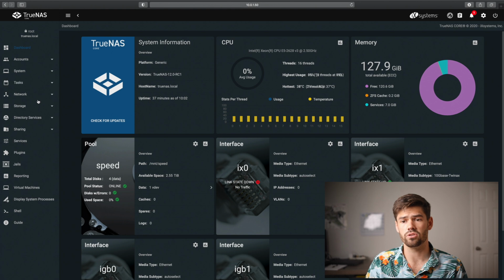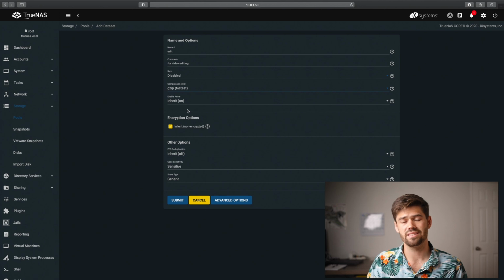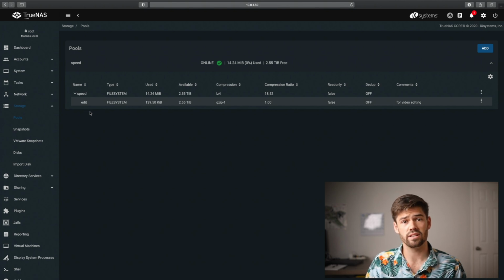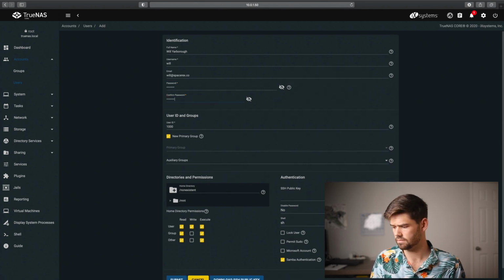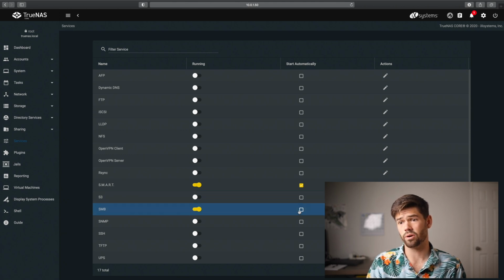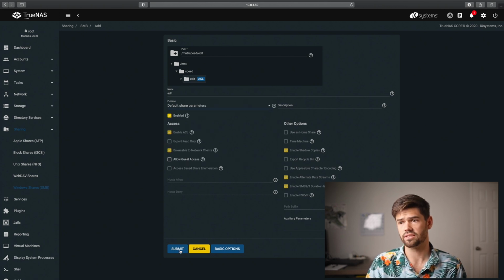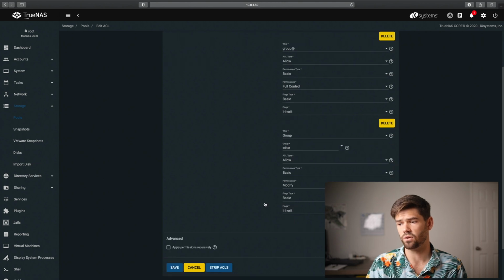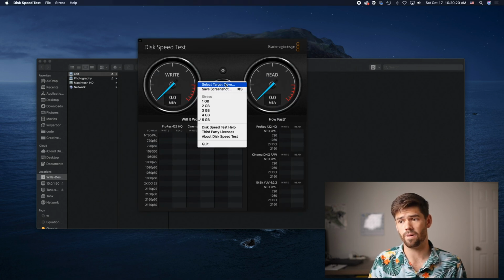Setup SMB + ACL on TrueNAS CORE 12 | 4K TUTORIAL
This tutorial goes over how to setup SMB Shares on TrueNAS CORE 12 as well as User Permissions (ACLs). SMB is by far the most preferred protocol for connecting to files as it works great with Windows, Mac and Linux!

My TrueNAS Server

SSDs I use (cheap and fast)
My Server (R630)
DAC Cable